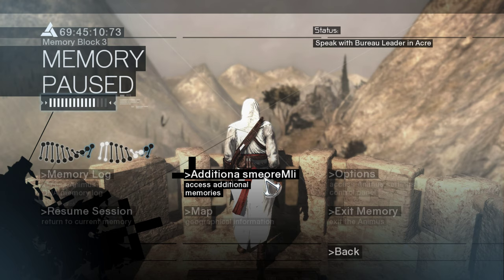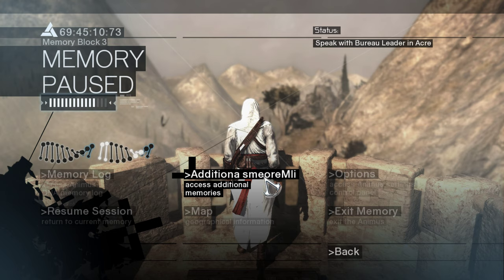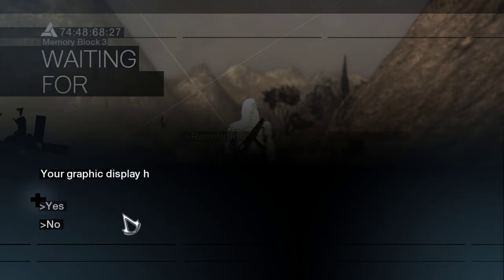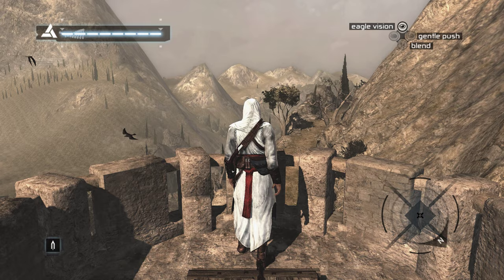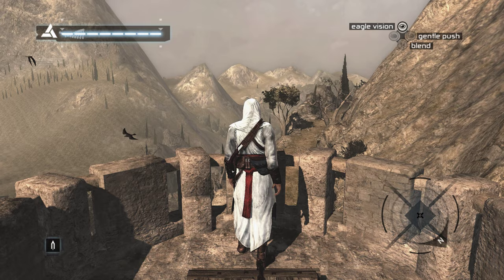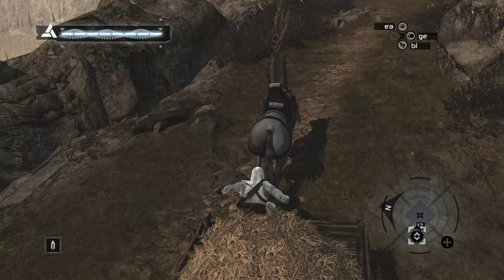Assasins Creed 1 Hay Bale Bug Solution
(English) I'm sorry for my bad english as u know if u playing Assasins Creed 1 high rate pc there is a bug going on AC 1 when u jump on haybale it causes u to die and this the solution
(Turkish) Arkadaşlar Assasins Creed 1 yüksek seviyede bir bilgisayarla oynadığınız zaman devam eden bir bug var samanların üzerine atladığınız zaman ölüyorsunuz bunun çözümü